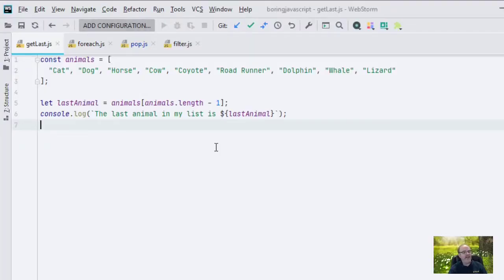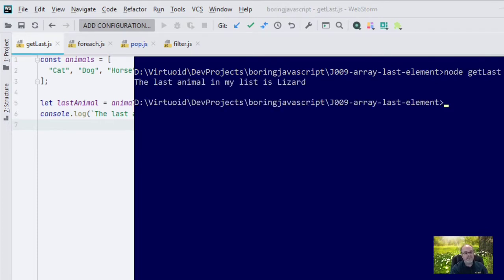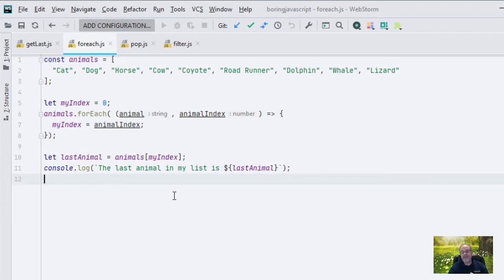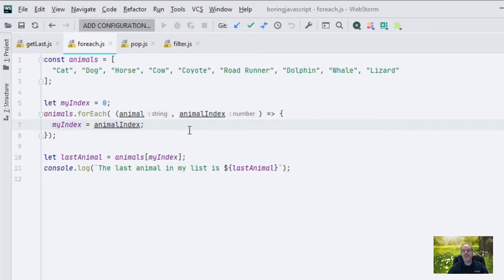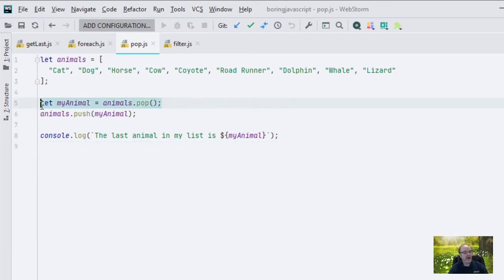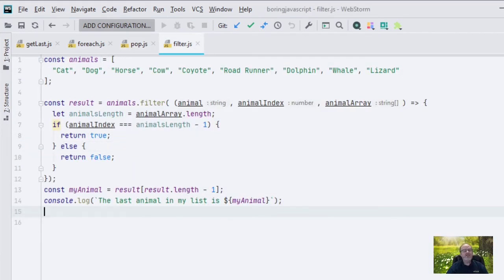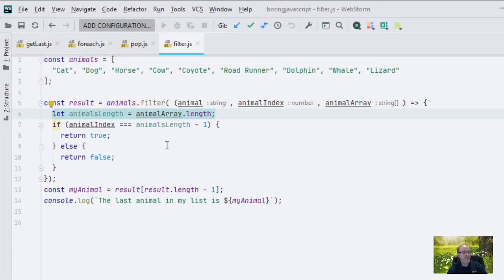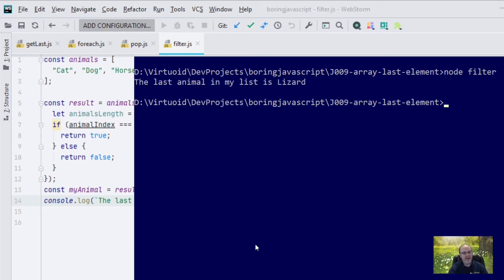J009: Array: Last Element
A Boring JavaScript presentation on getting the last element of an Array. You think you know how? HA! I'll show you FOUR ways of getting that last element.